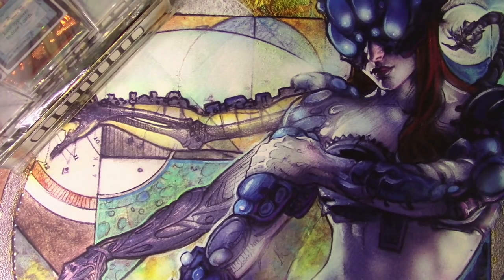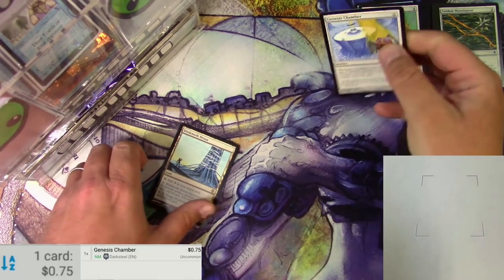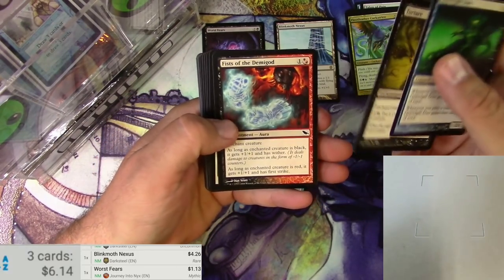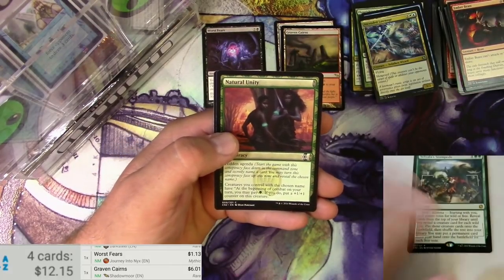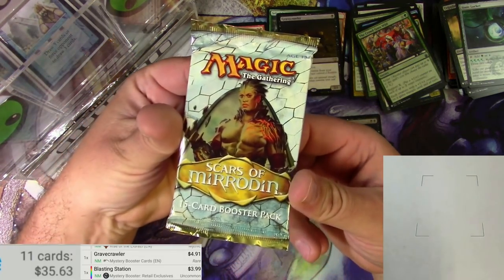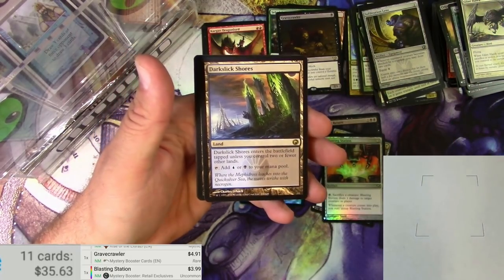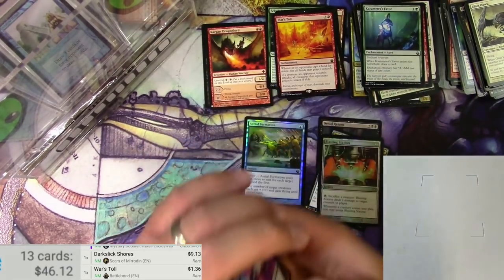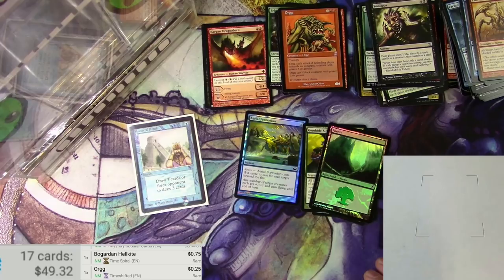The Most Random MTG Booster Packs of the Day